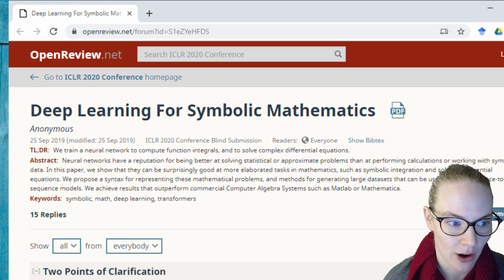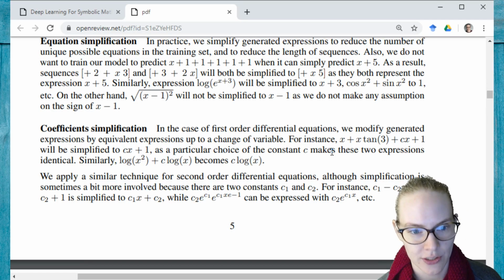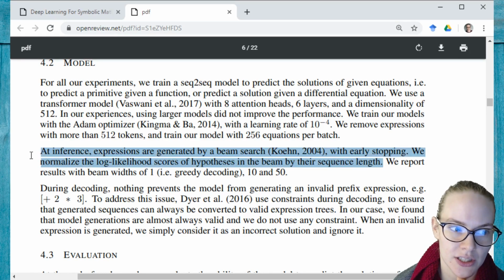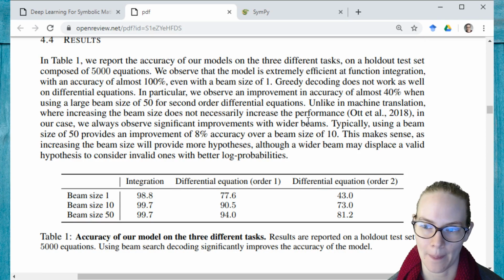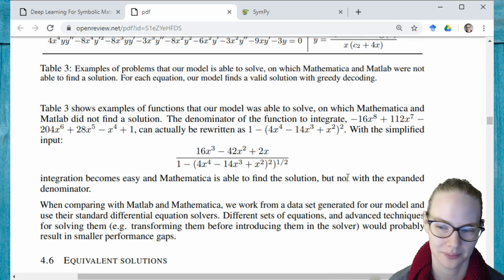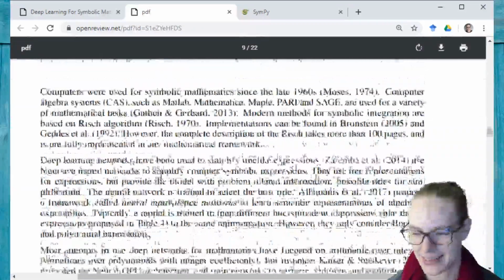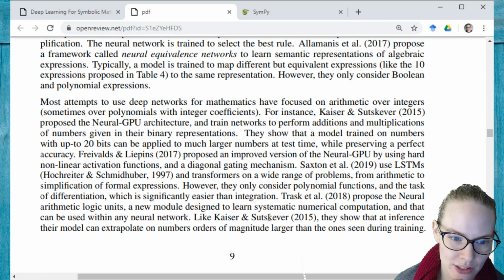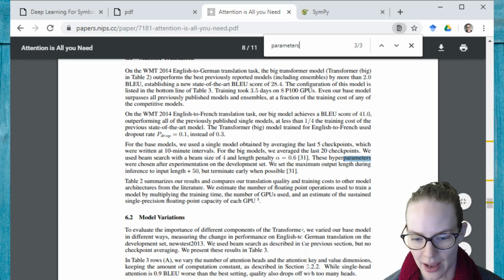Kaggle Reading Group: Deep Learning for Symbolic Mathematics (Part 2)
This week we'll continue with "Deep Learning for Symbolic Mathematics", (anonymous, submitted to ICLR 2020). You can find a link to the paper